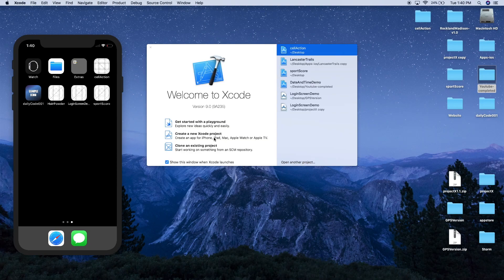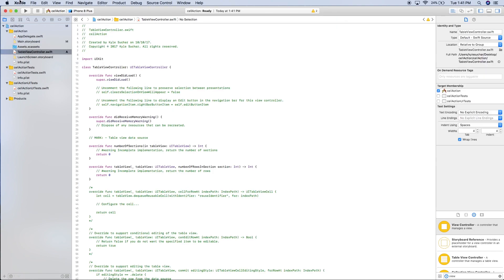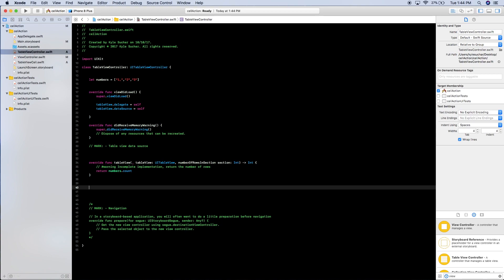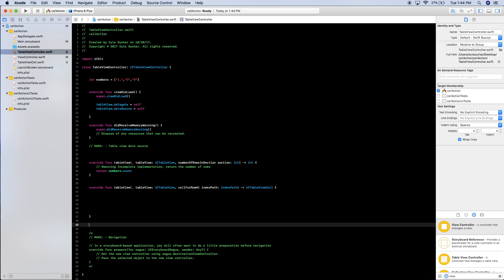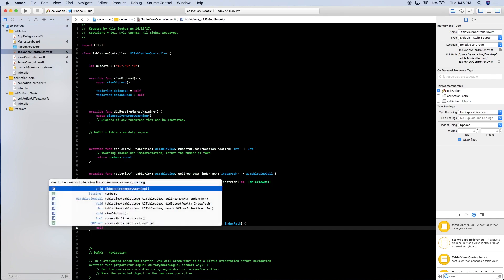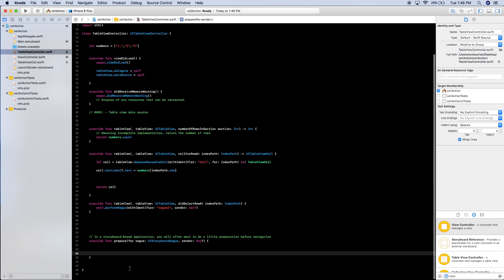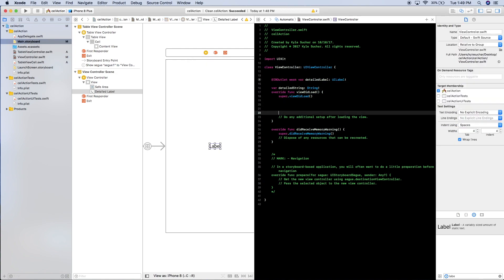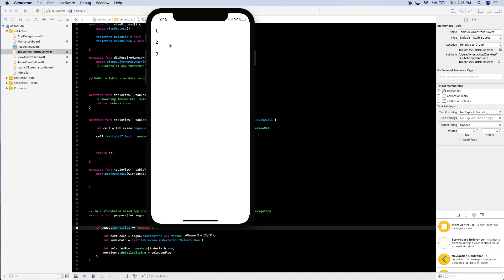TableView Cell Action in Swift 3 || Pushing data from tableview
In this video we cover how to handle cell selection as well as look at how to push data from one view controller to another.